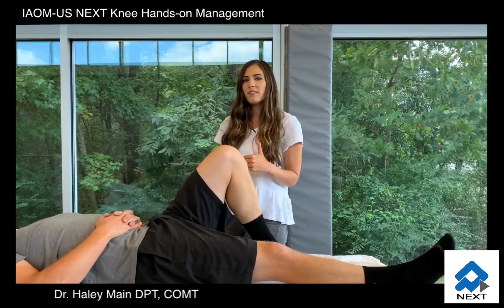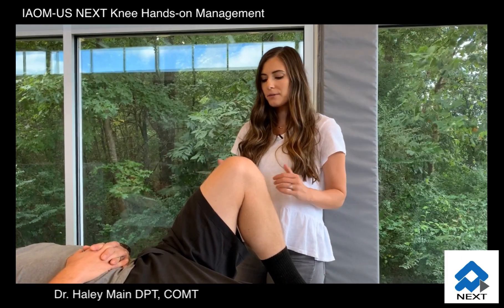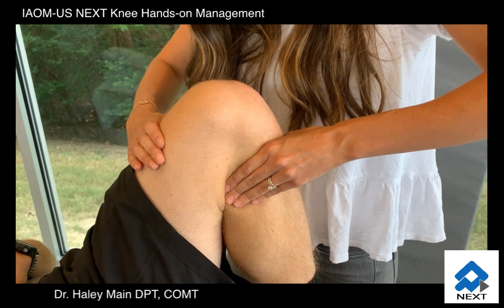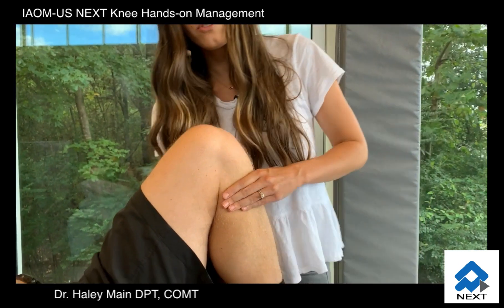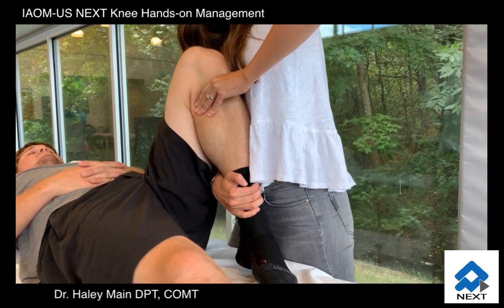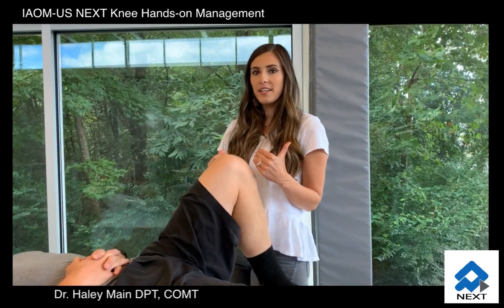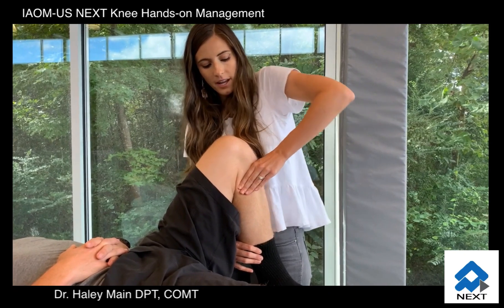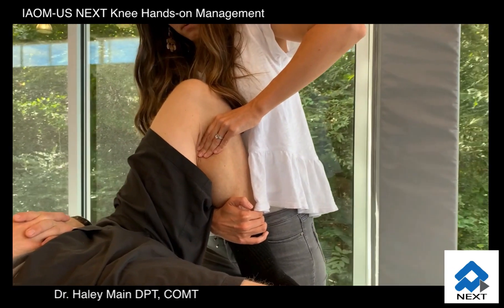Knee flexion at end-range - Manual Therapy Technique by Dr. Haley Main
The knee joint can be treated as a 3 or 4 compartment system when emphasizing end-range mobility. Dr. Main explains in this short video how to facilitate specific motion in the Tibiofemoral and Meniscofemoral compartments.

Want to learn more from Dr. Main and the International Academy of Orthopedic Medicine - US?

knee pain, knee joint, joint mobility, knee recovery, musculoskeletal, pain management, knee function, manual therapy, diagnosis, treatment, dpt, pt, physical therapy, physiotherapy, manipulation, knee injury, limitation of motion, hands on treatment.